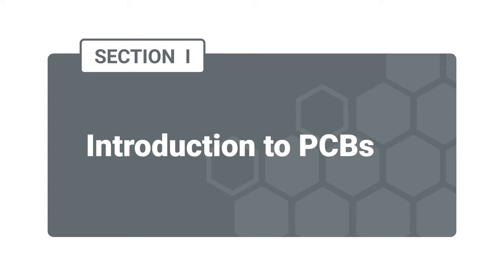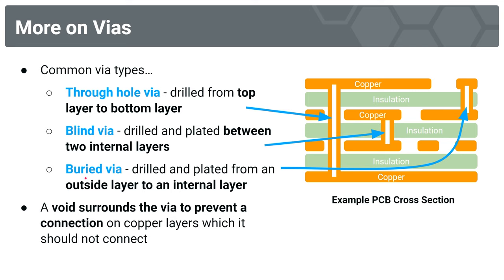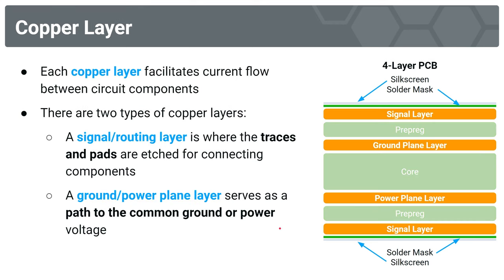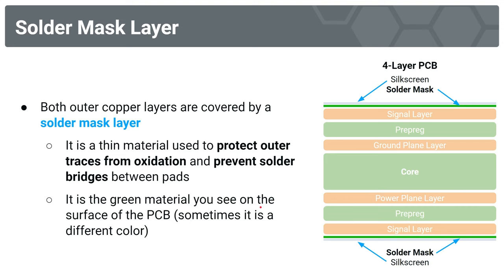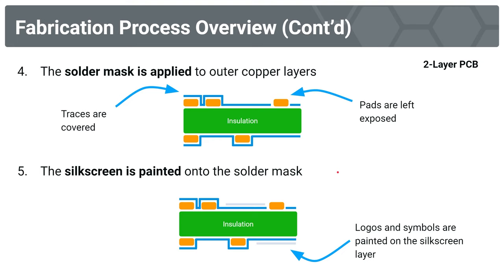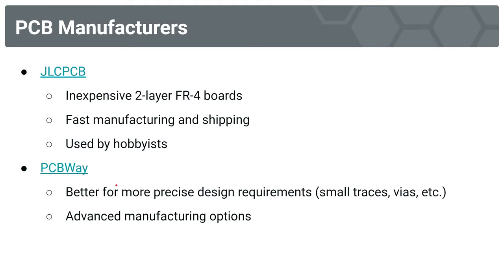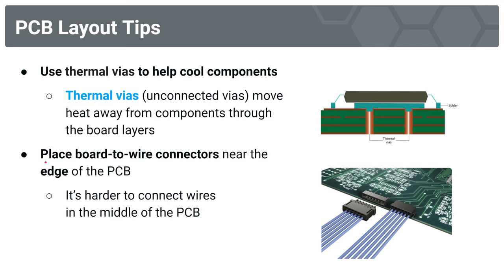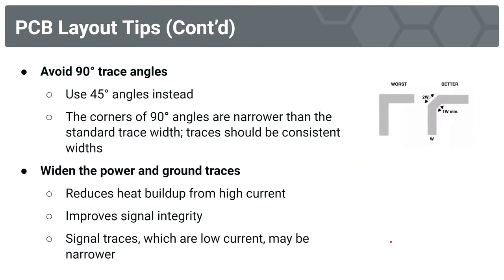OPS Lecture 8: PCB Design Concepts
Learn PCB design fundamentals before exploring PCB design tools! See our other content (lectures, workshops, projects, and more) on the UCI Open Project Space website!